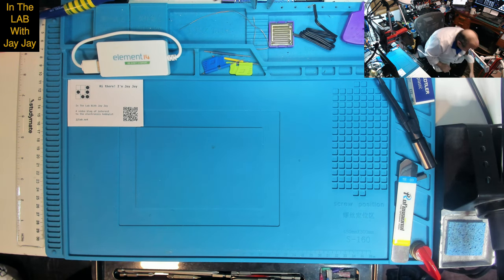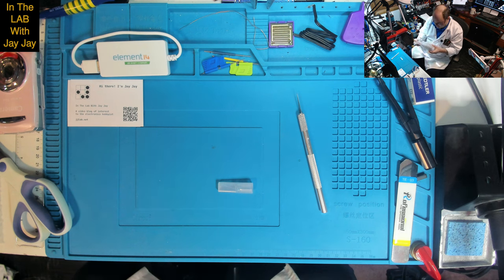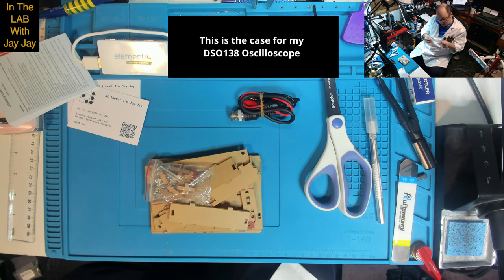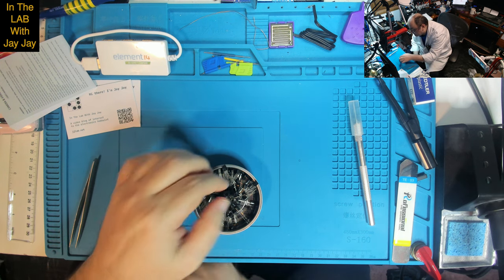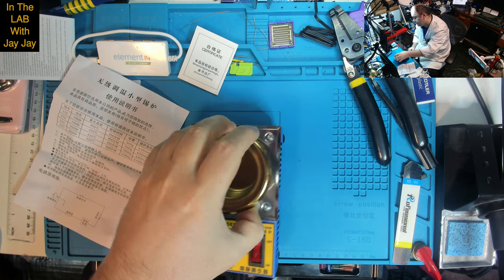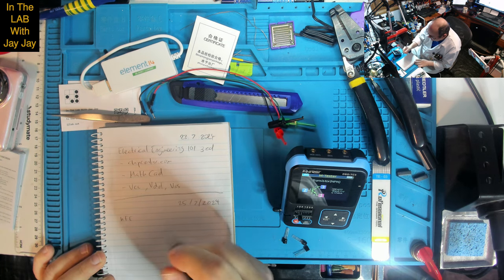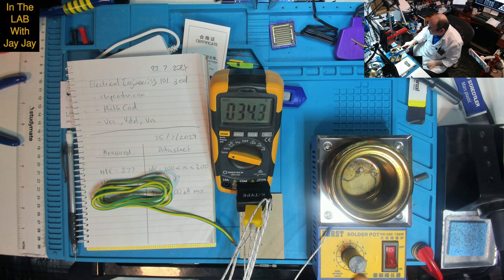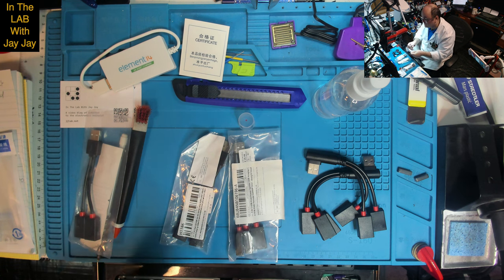Mail Call #4: More Loot from AliExpress and eBay! | Learning Electronics In The Lab With Jay Jay